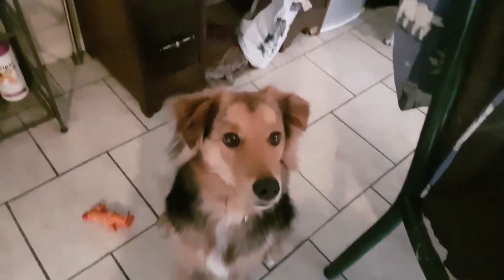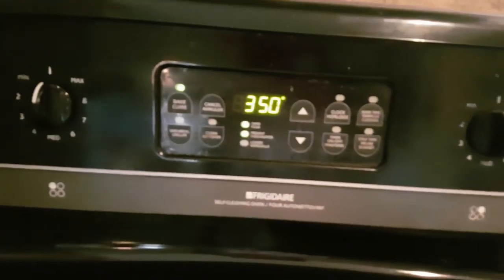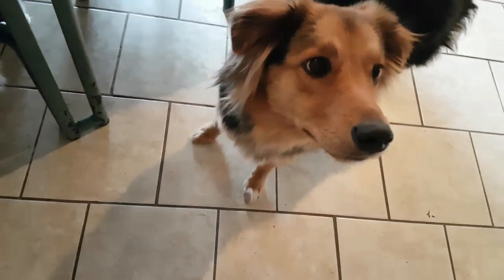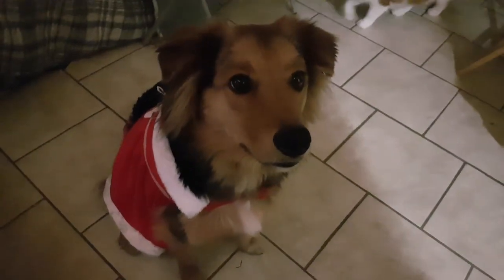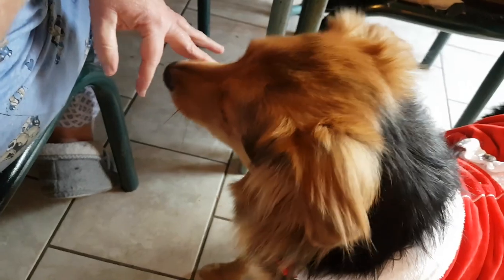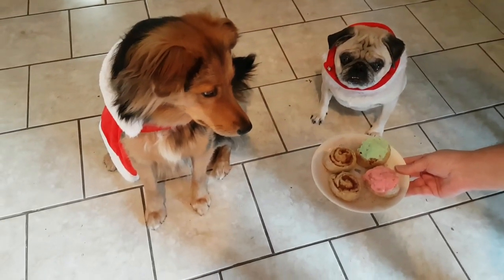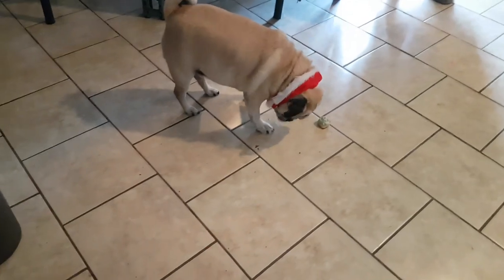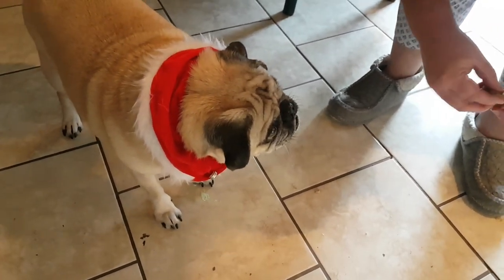DIY Christmas Theme Cinnamon Buns For Dogs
todays video is doggy  Christmas  theme Cinnamon  buns